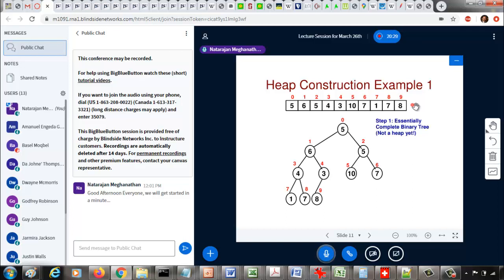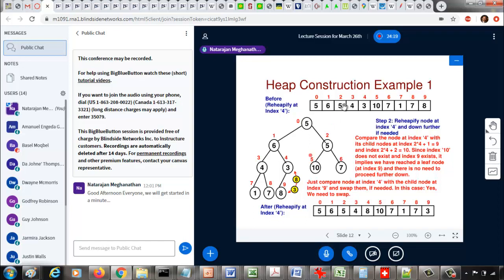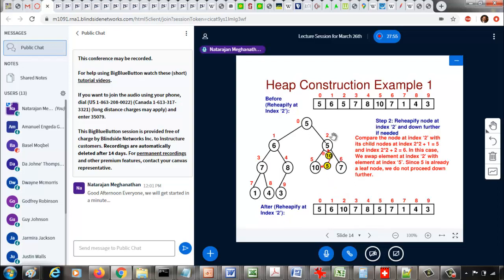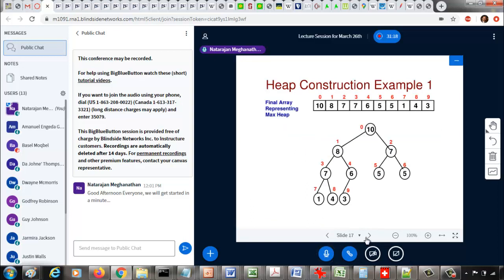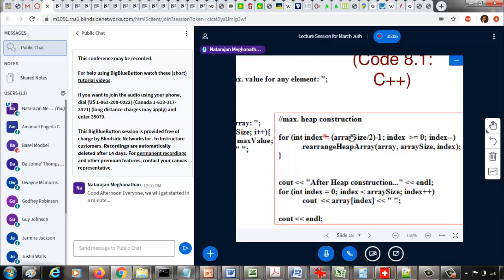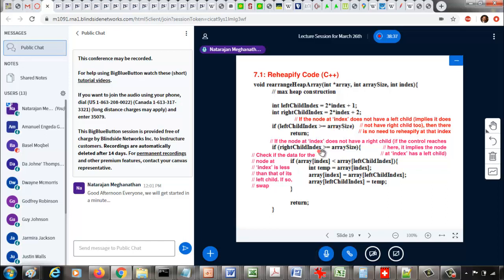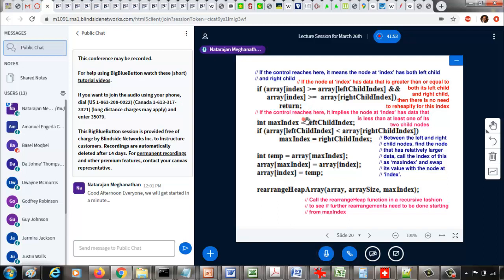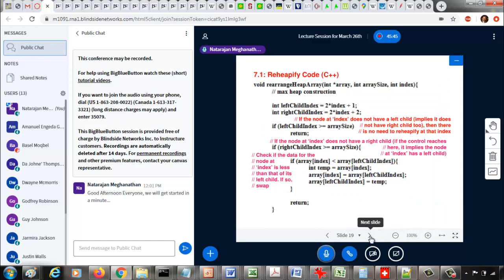Converting an essentially complete binary tree to a max heap: example and the C++ code